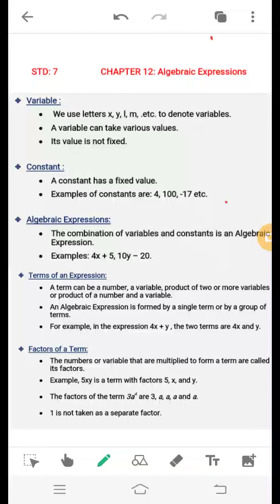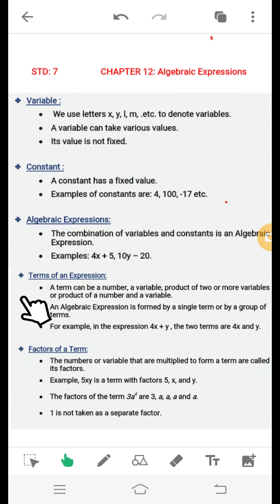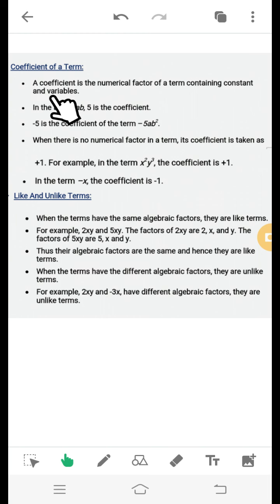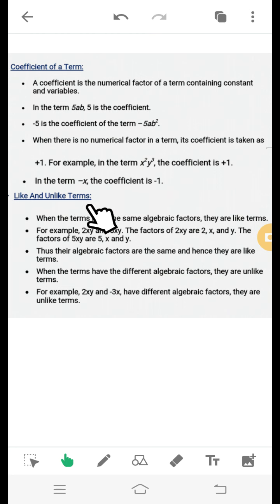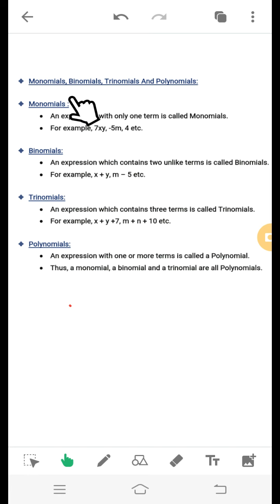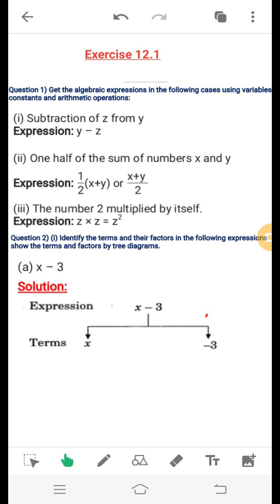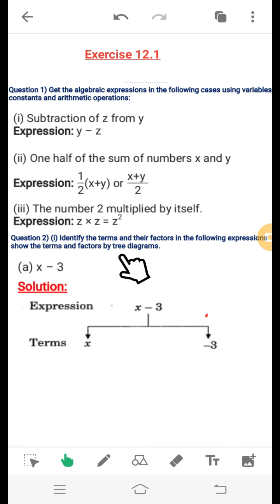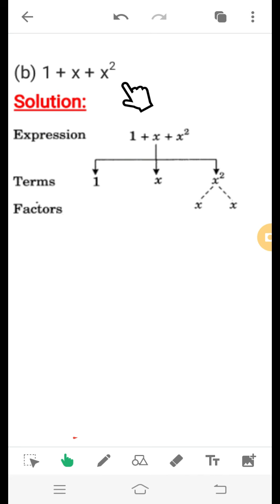Class 7#Chapter 12#Algebraic Expression#